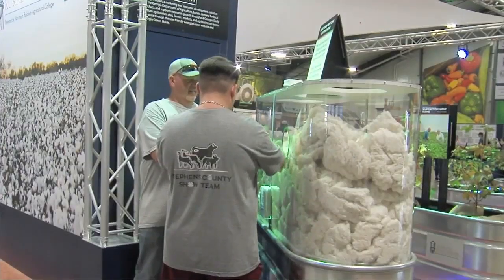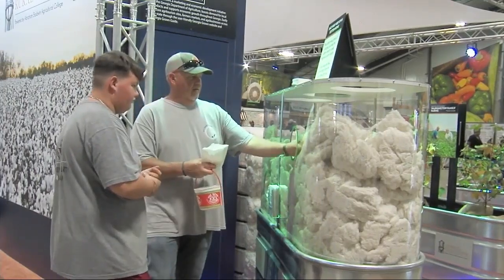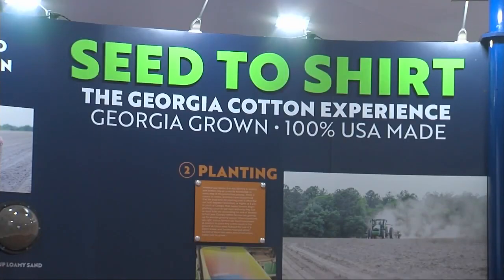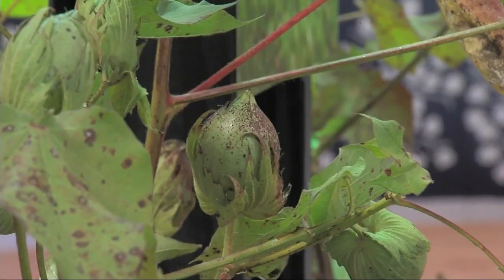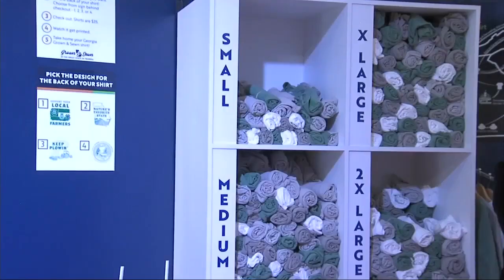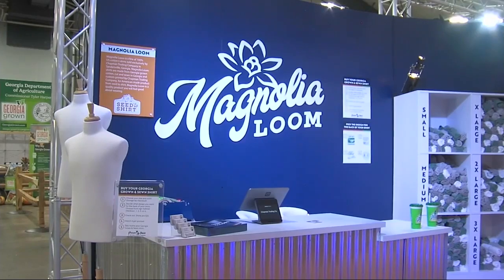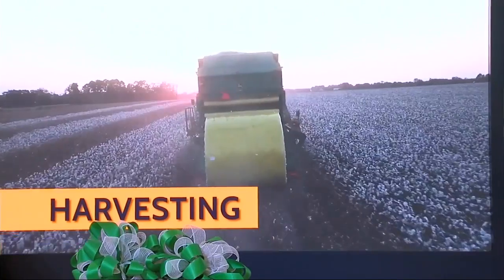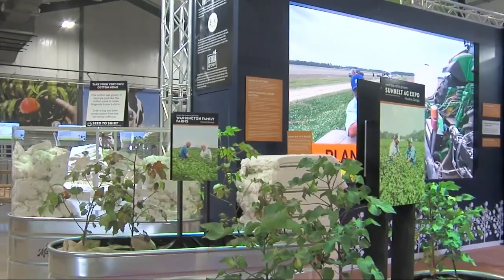'Seed to Shirt' exhibit offers Georgia National Fair visitors full cotton experience